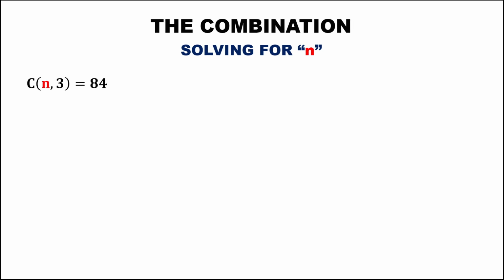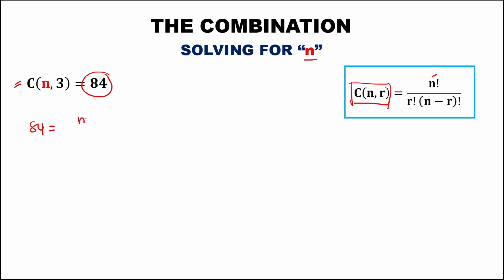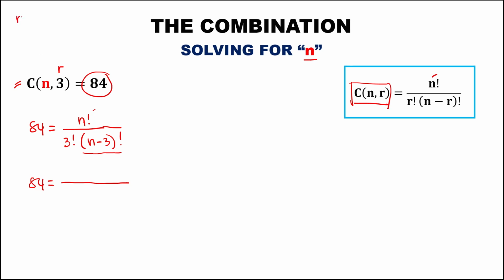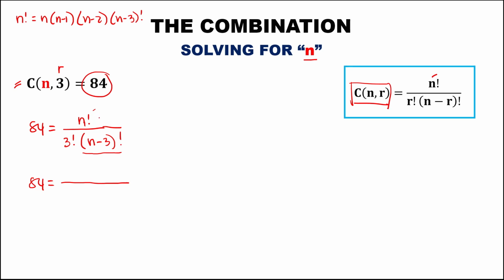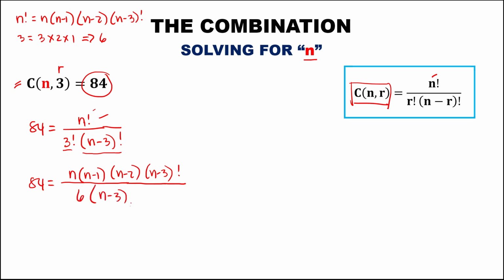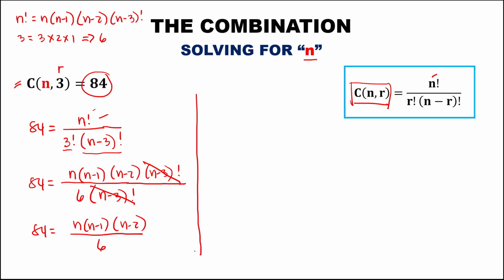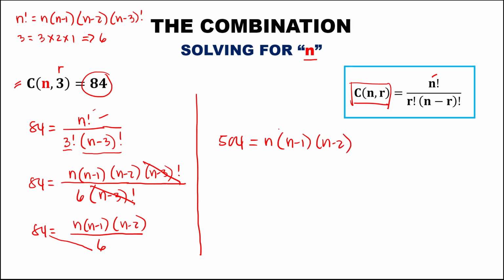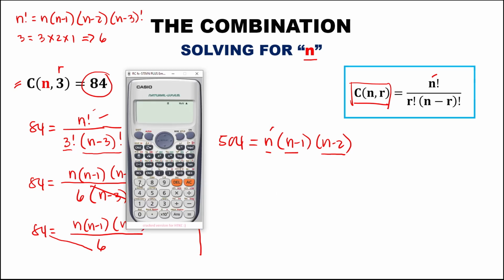COMBINATION || SOLVING FOR "n"